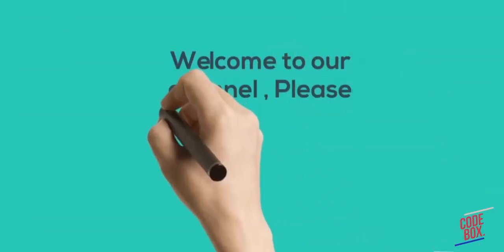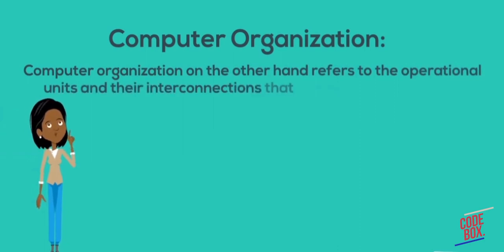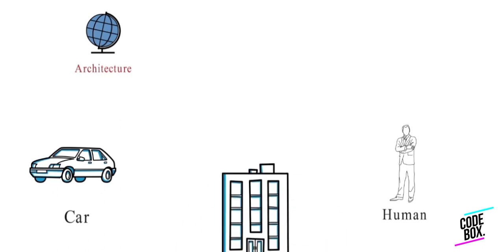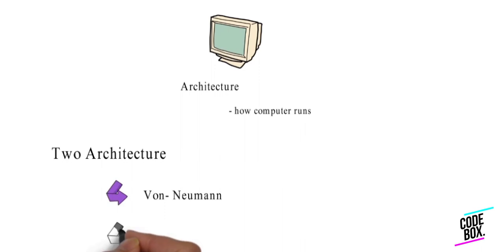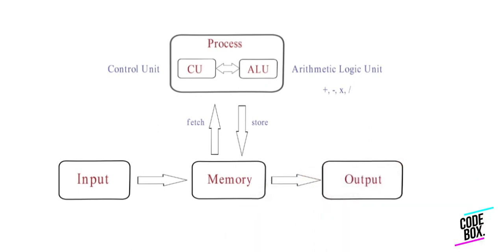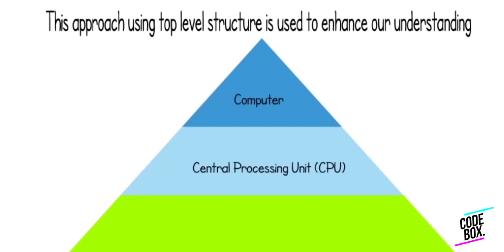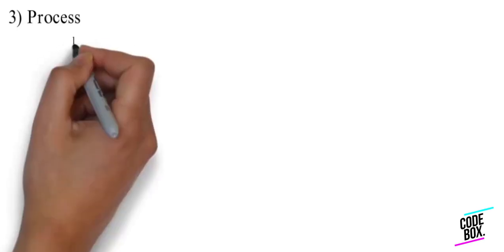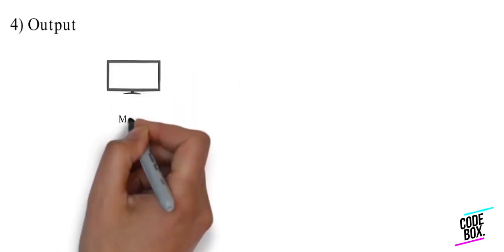Computer Organization and Architecture |Malayalam Tutorial|കമ്പ്യൂട്ടർ ഓർഗനൈസേഷൻ ആർക്കിറ്റെക്ട്‌ച്ചർ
Computer Organization and Architecture | Malayalam Tutorial
കമ്പ്യൂട്ടർ ഓർഗനൈസേഷൻ ആർക്കിറ്റെക്ട്‌ച്ചർ
Computer Organization and Architecture is the study of internal working, structuring and implementation of a computer system. Architecture in computer system, same as anywhere else, refers to the externally visual attributes of the system.